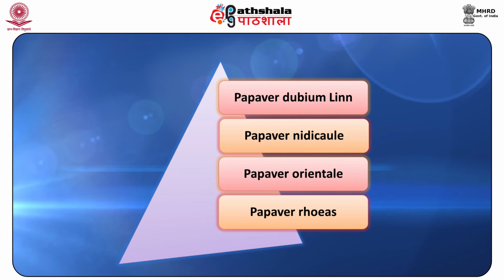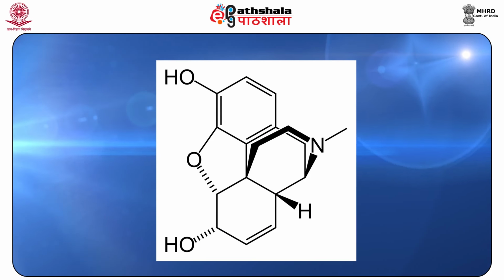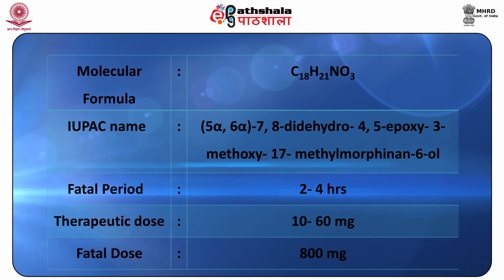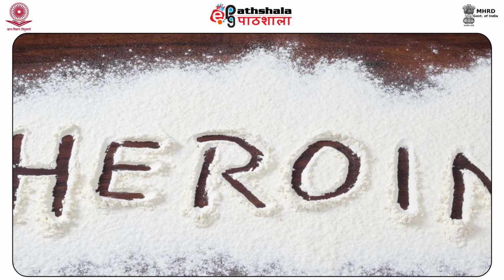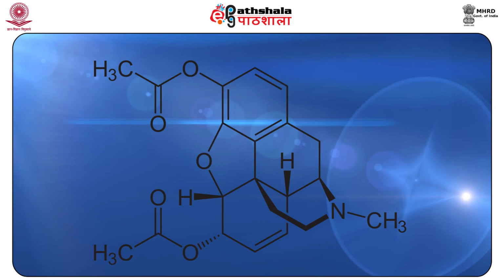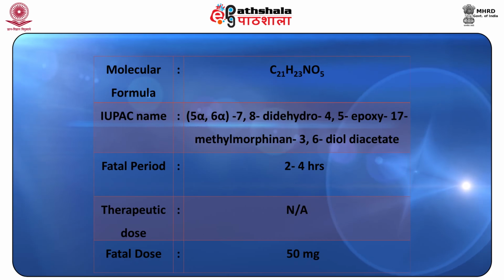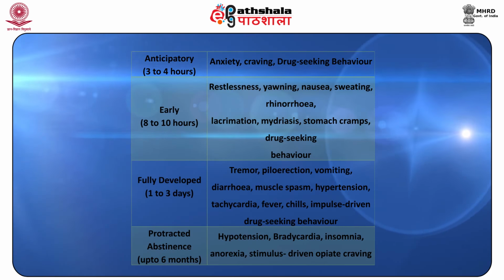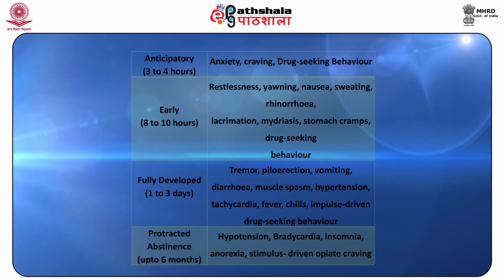Opium: General Introduction (FSC)